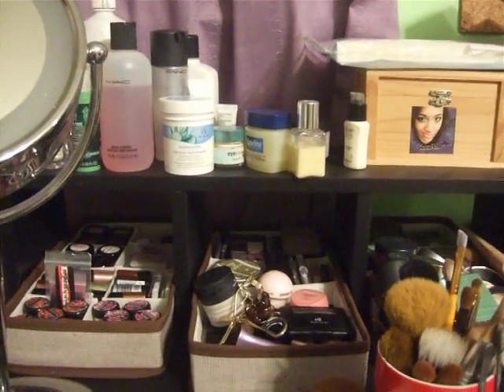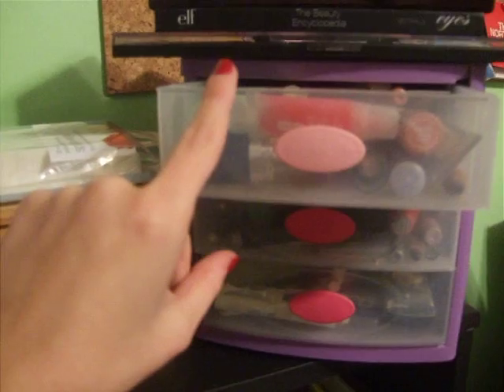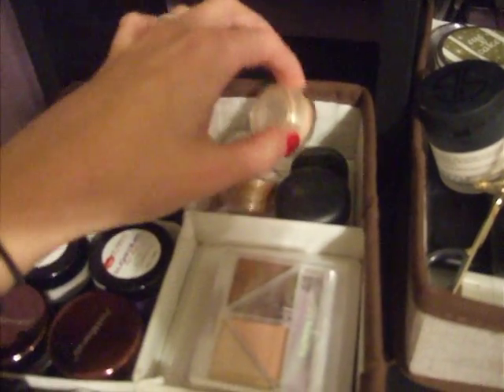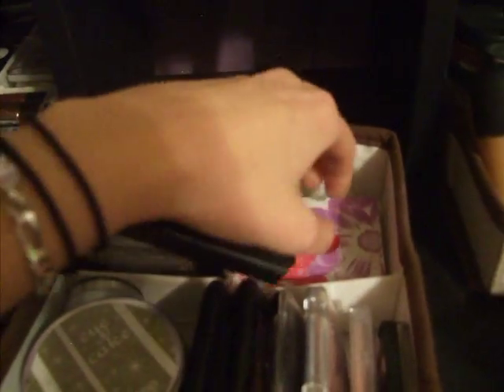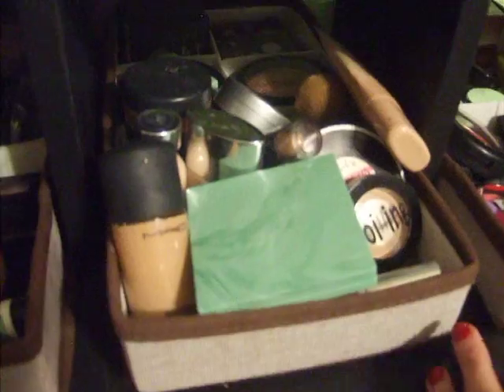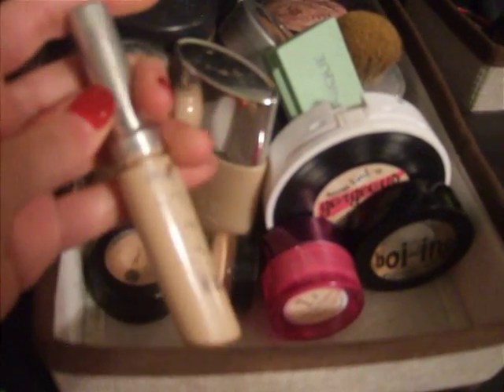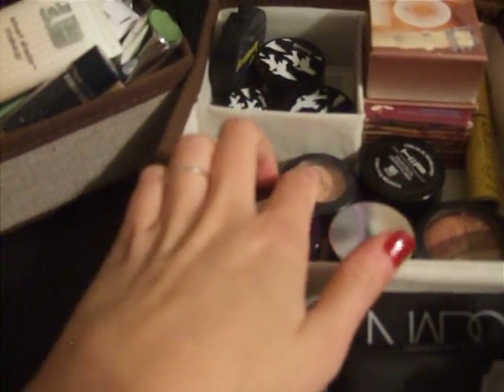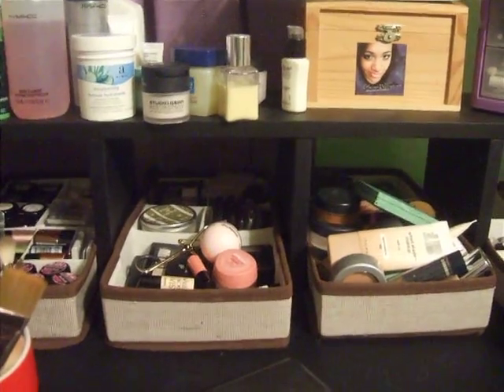Makeup Collection (Updated).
Post any requests below please! :o)